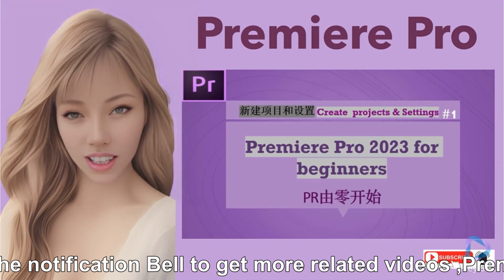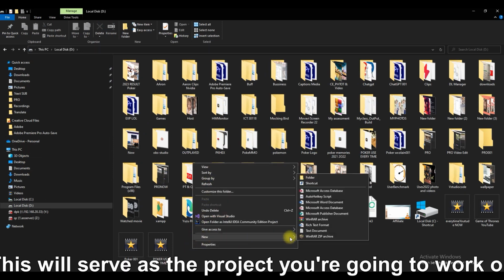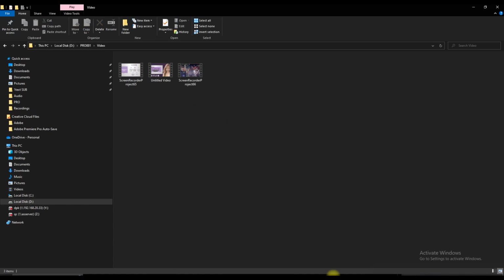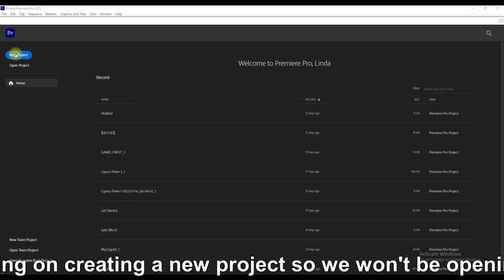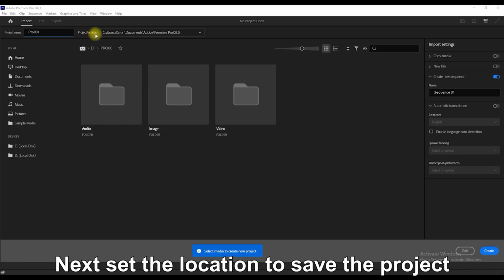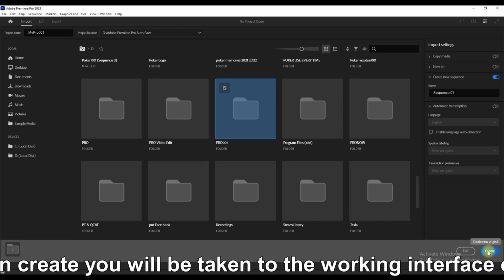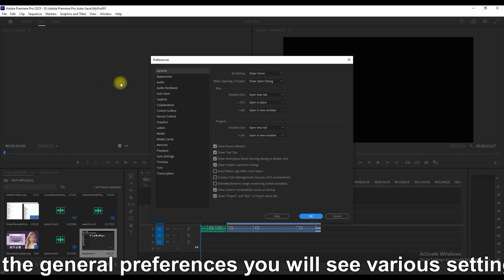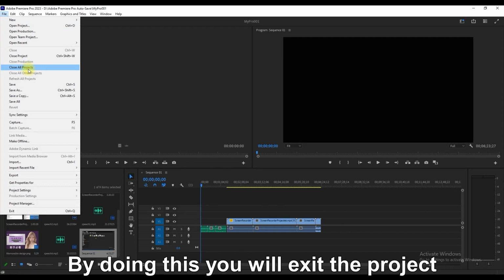Premiere Pro Create New Project & Settings #001 For Beginners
In this video, I will show you how to create a new project and set your preferences in Premiere Pro.

Premiere Pro #001 Creating a New Project and Setting Preferences (Beginner) If you are new to Premiere Pro or need to update your preferences, this video is for you! I will demonstrate how to create a new project, set your preferences, and more.